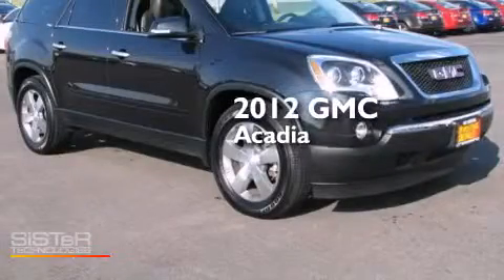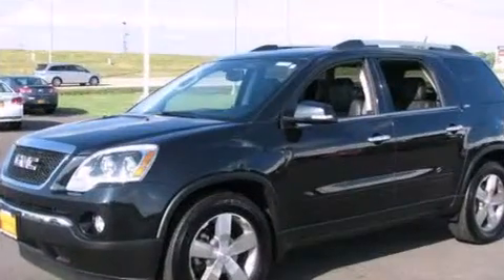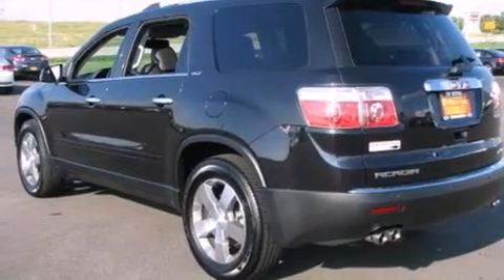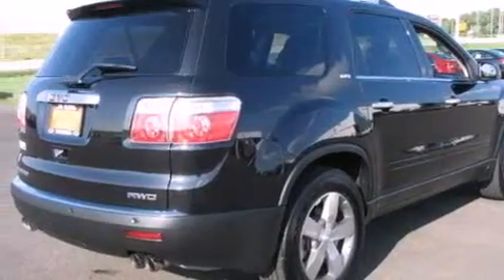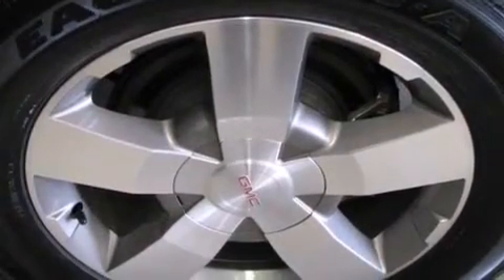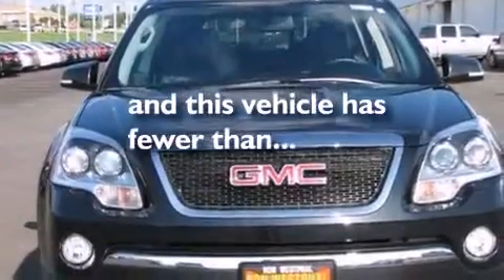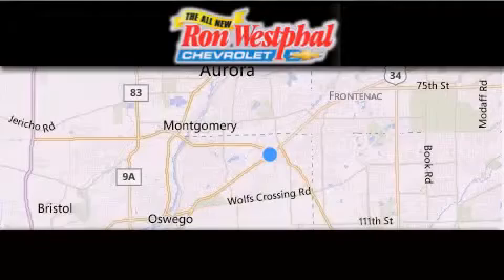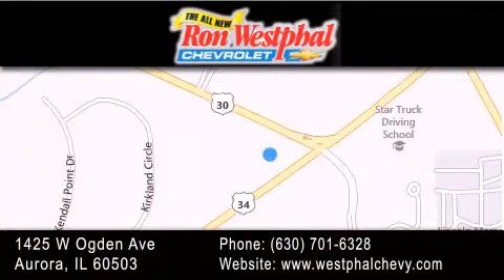Pre-Owned 2012 GMC Acadia Batavia IL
Video: Used 2012 GMC Acadia for sale in Aurora, IL near Batavia.  We have been honored to serve the Aurora IL area , we promise that your experience at our dealership will exceed your expectations ! Year : 2012 Make : GMC Model : Acadia Engine : V6 3.6 Liter Trans . : 6-Spd Automatic Exterior : Black Granite Metallic Miles : 16,155 Interior : Ebony Stock : P39155 Ron Westphal Chevrolet 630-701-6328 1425 W. Ogden Avenue Aurora , IL 60503
0% APR AVAILABLE!*  DING, DING, DING...JACKPOT!  THIS DREAMY 8 PASSENGER SLT SPORT UTILITY IS A REAL WINNER!  GM CERTIFIED!  DVD ENTERTAINMENT WITH 2 WIRELESS HEADPHONES AND REMOTE!  ALL WHEEL DRIVE PROVIDES YEAR-ROUND DRIVING CONFIDENCE!  REAR CAMERA + ULTRA SONIC PARKING ASSIST MAKES BACKING UP SAFE AND SIMPLE!  DUAL MOONROOF(S) WITH SHADES, LUXURIOUS LEATHER INTERIOR WITH HEATED POWER FRONT BUCKET SEATS, POWER REAR LIFTGATE, ELECTRONIC TRI-ZONE CLIMATE CONTROL, PREMIUM BOSE SOUND SYSTEM WITH AM/FM/CD, MP3 PORT, REAR AUDIO AND STEERING WHEEL MOUNTED AUDIO CONTROLS, REMOTE STARTER WITH KEYLESS ENTRY AND PANIC ALARM, FOG LAMPS, HOMELINK UNIVERSAL REMOTE, REAR HOUSEHOLD OUTLET, TRACTION CONTROL, POWER WINDOWS, LOCKS, MIRRORS, PRIVACY GLASS, ALUMINUM RIMS AND MUCH MORE!  2 YRS FREE MAINTENANCE INCLUDED!*  CLEAN AUTO CHECK HISTORY REPORT WITH ZERO ACCIDENT REPORTS!  ONSTAR AND XM SATELLITE RADIO FREE TRIALS INCLUDED!  VISIT US TODAY!  *See dealer for details. 0%apr well qualified buyers, ltd. term.  Offer ends 9-3-13.
 Features and Amenities : Preferred Pkg, Traction Control, StabiliTrak, ABS (4-Wheel), Keyless Entry, Keyless Start, Air Conditioning, Air Cond Rear, Power Windows, Power Door Locks, Cruise Control, Power Steering, Tilt & Telescoping Wheel, AM/FM Stereo, MP3 (Single Disc), Bose Premium Sound, SiriusXM Satellite, Navigation System, DVD System, Bluetooth Wireless, OnStar, Parking Sensors, Backup Camera, Dual Air Bags, Side Air Bags, Head Curtain Air Bags, Heated Seats, Dual Power Seats, Leather, Dual Moon Roofs, Daytime Running Lights, Roof Rack, Alloy Wheels, Daytime running lamps, Door locks rear child security, StabiliTrak stability control system with traction control, Tire Pressure Monitoring System (Does not monitor spare.), Automatic Crash Response, Stolen Vehicle Assistance, OnStar Turn-by-Turn Navigation, Defogger rear-window electric, Cruise control electronic with set and resume speed, Door locks power programmable with lockout protection, Remote vehicle start, Console front center with 2 cup holders and storage, Cup holders 2 front on the floor console, Cup holders 2 in the second row, Insulation acoustical package, Windows power with driver Express-Down, Theft-deterrent system vehicle PASS-Key III engine immobilizer, Air conditioning rear manual, Horn dual-note, Mirror inside rearview auto-dimming, Universal Home Remote includes garage door opener 3-channel programmable, Seat trim Leather-appointed, Floor mats carpeted front second and third row removable, Reclining front buckets, Trim interior chrome metallic instrument panel/console, Storage system rear cargo area under floor, Rear park assist, Seat 8-way power driver with power recline and lumbar control, Seat 2-way power front passenger with manual recline and lumbar control, Spoiler rear, Wipers front intermittent with washers, Wiper rear intermittent with washer, Moldings body-color bodyside, Headlamps dual halogen projector lamp, Headlamp control automatic on and off, Fog lamps front round halogen, Door handles chrome (Bright beltline molding.), Body power rear liftgate, Wheel 17 (43.2 cm) compact steel spare, Mirrors integral spotter for blind-zone, Luggage rack side rails roof-mounted, Tires P255/60R19 H-rated, All wheel drive, Brakes 4-wheel antilock 4-wheel disc, Suspension Ride and Handling, Axle 3.16 ratio, Alternator 170 amps, Exhaust double dual with chrome tips, Steering power variable effort, GVWR 6459 lbs. (2930 kg) (TV14526 AWD models only.) , Sport Utility